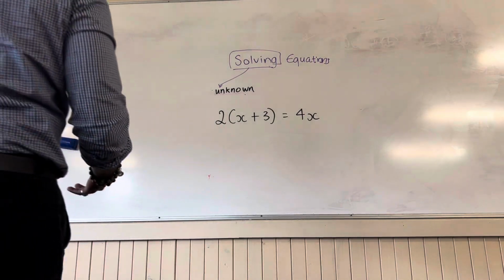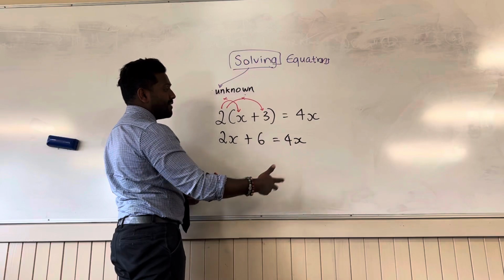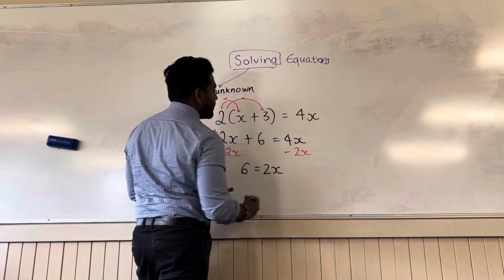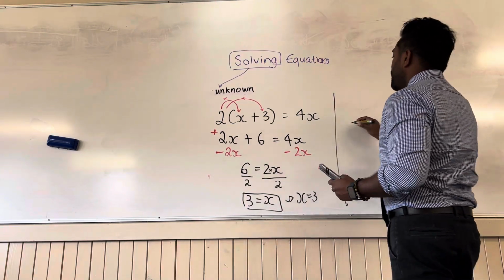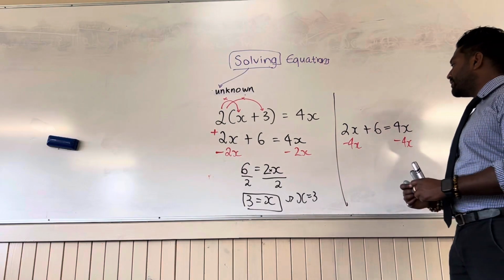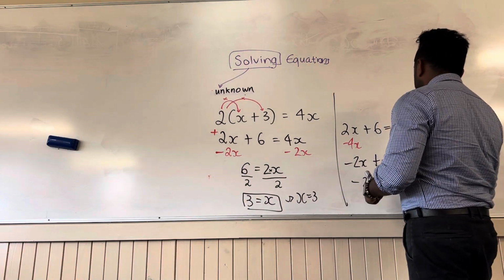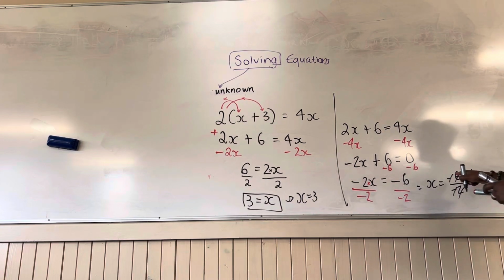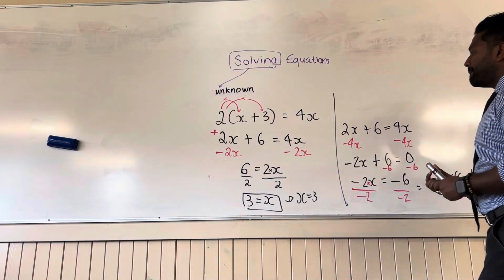Solving Equations when collecting like terms - part 6 Year 8